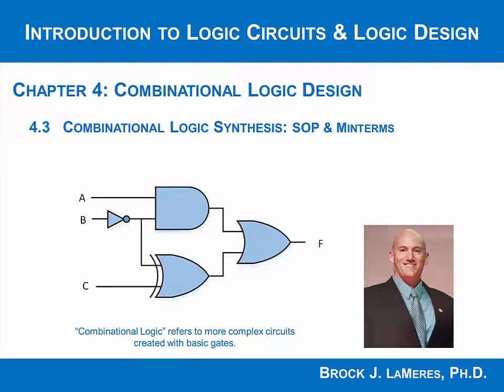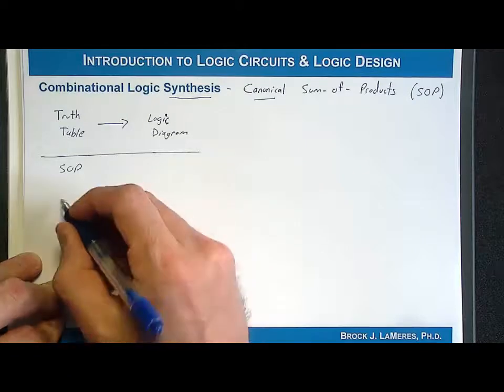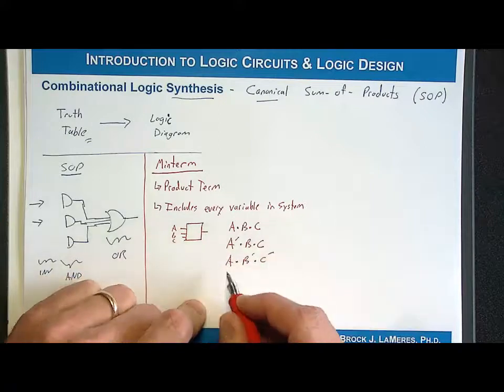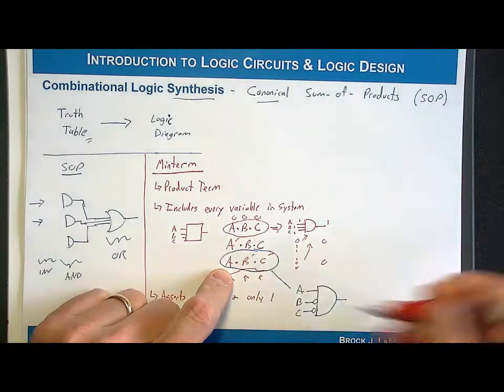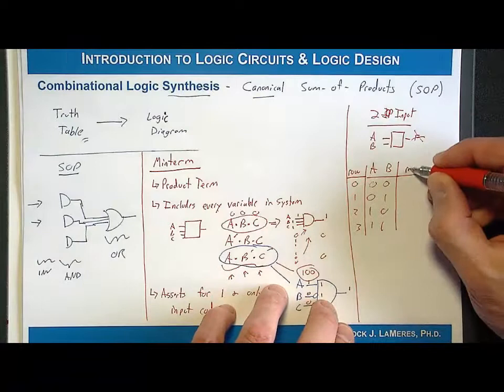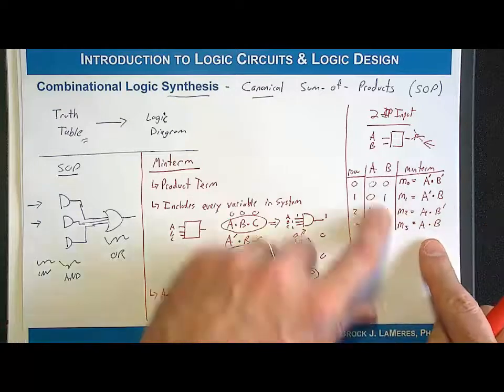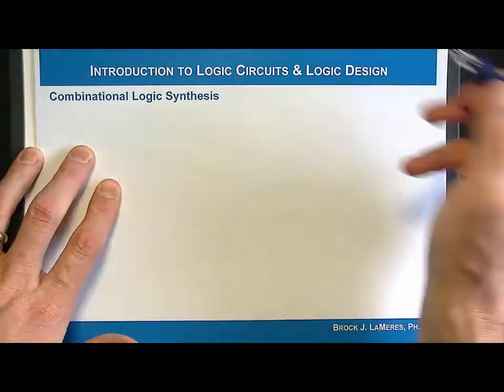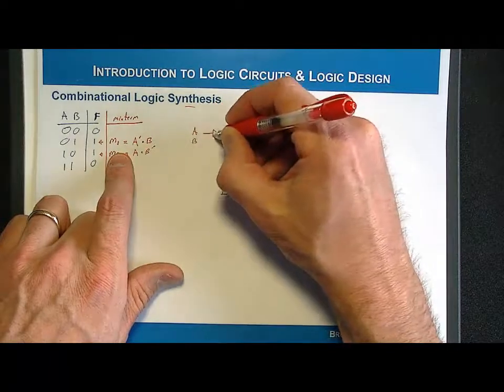4.3(a) - Combinational Logic Synthesis: SOP Forms & Minterms